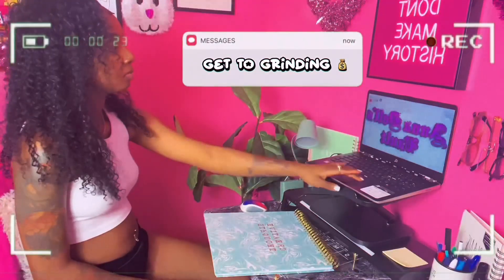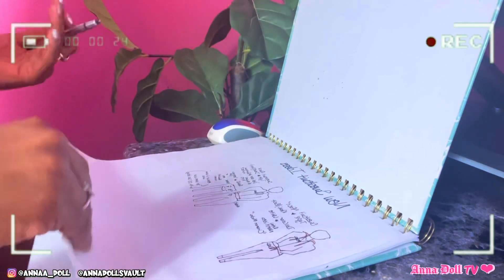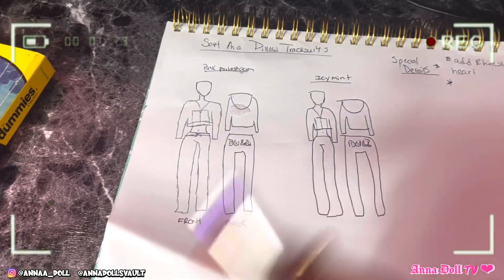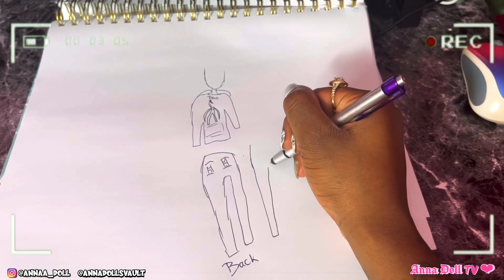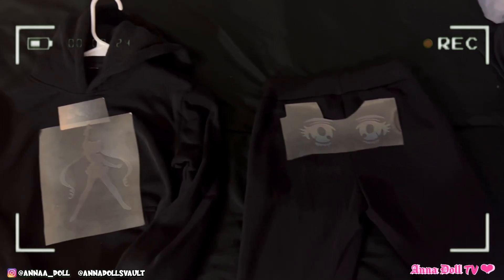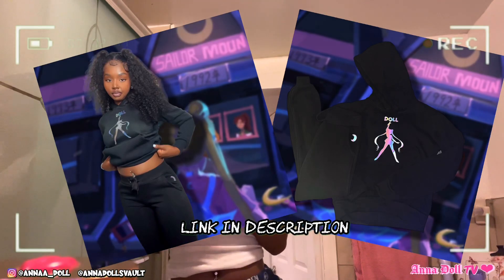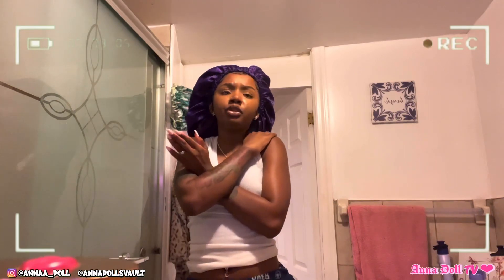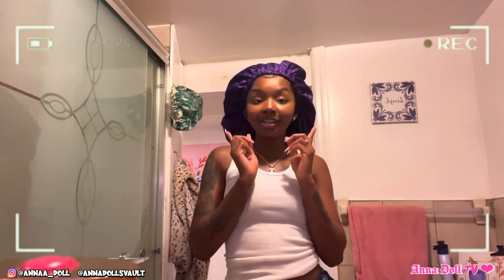LETS DESIGN A SAILOR MOON 🌙 INSPIRED SWEATSUIT | Anna Doll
I had so much fun creating this design.Check out my brand below for more of my creative looks

My Business❣︎